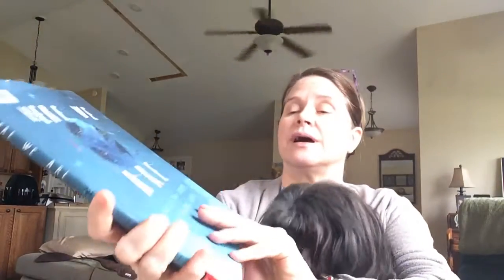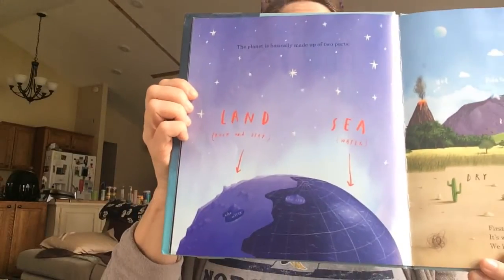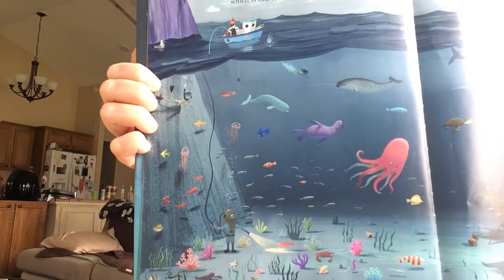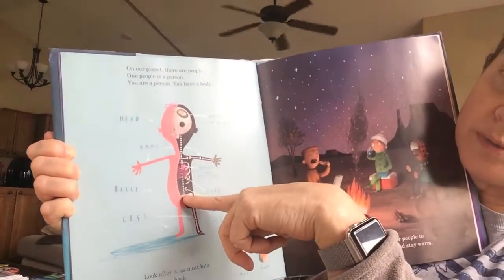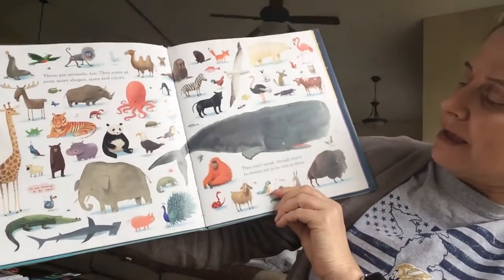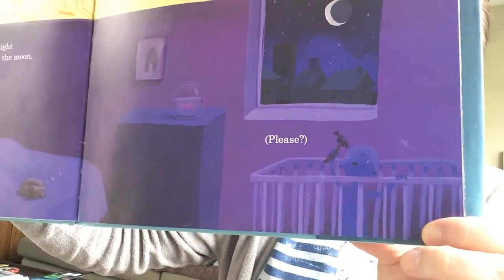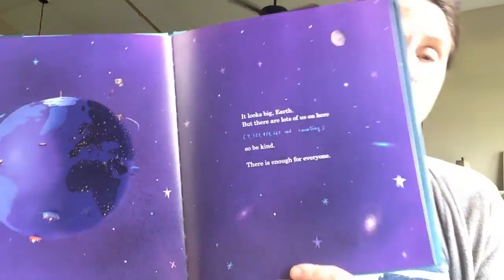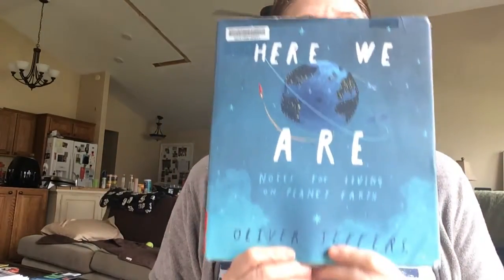DK-3rd Grade “Here We Are” by Oliver Jeffers